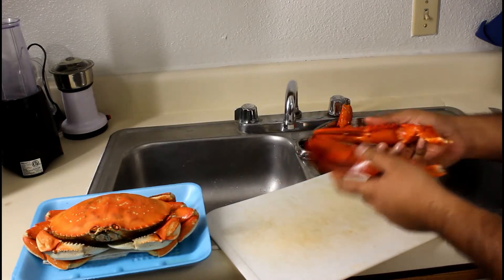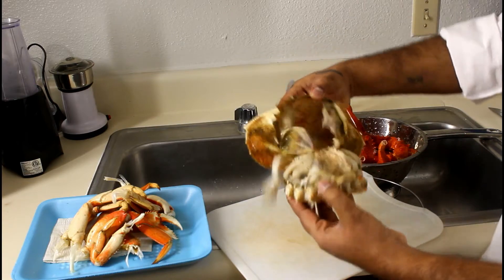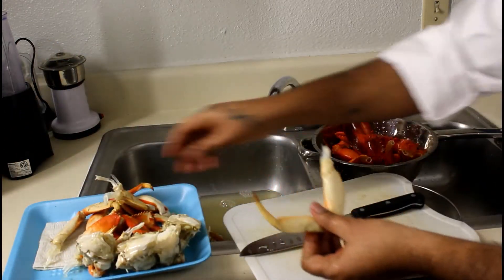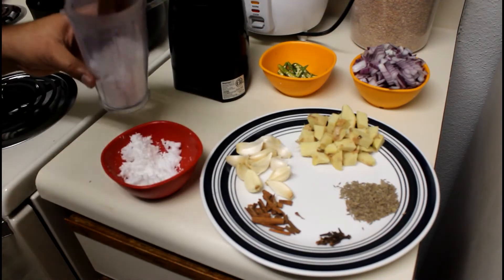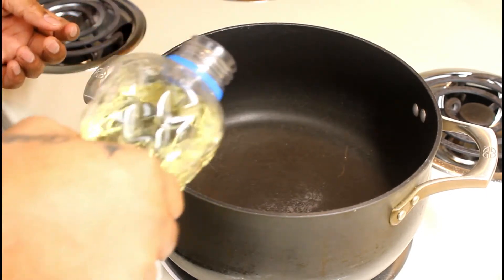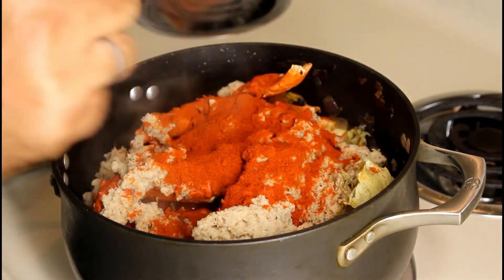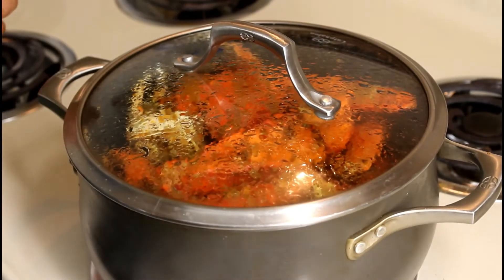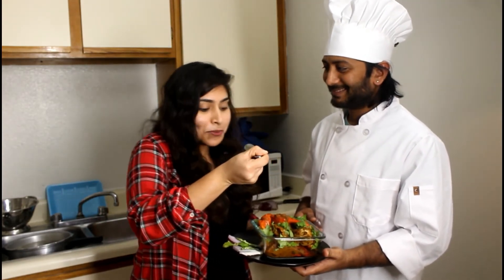Crab Curry Recipe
Indian flavored Crab curry